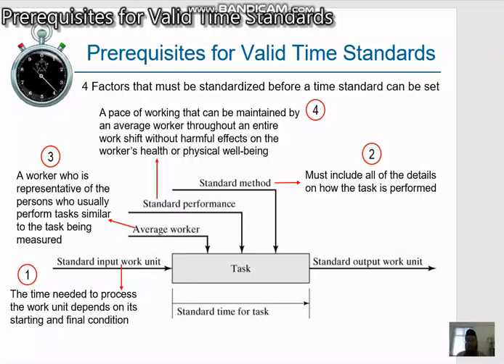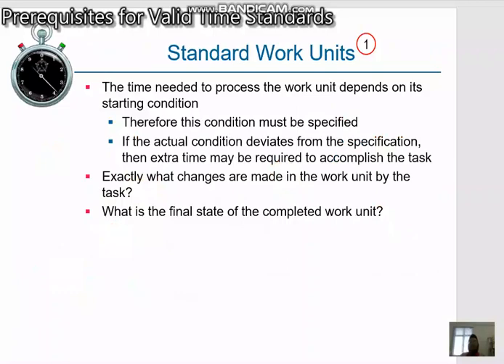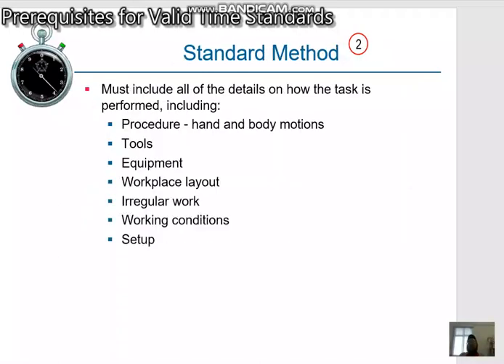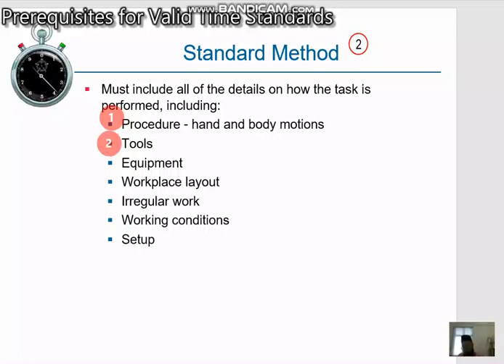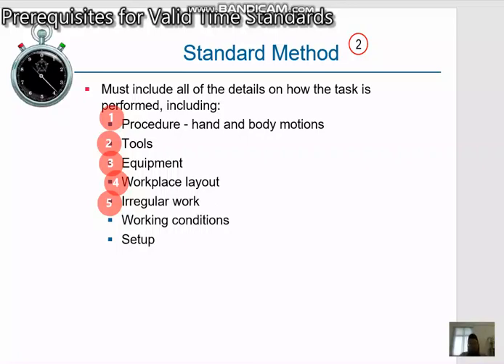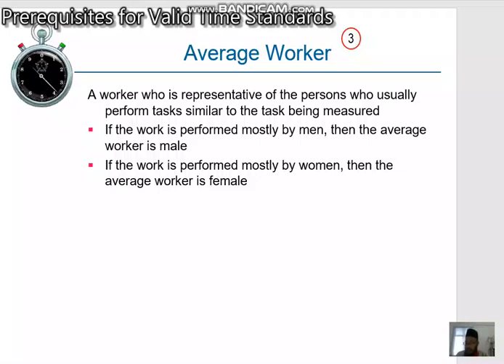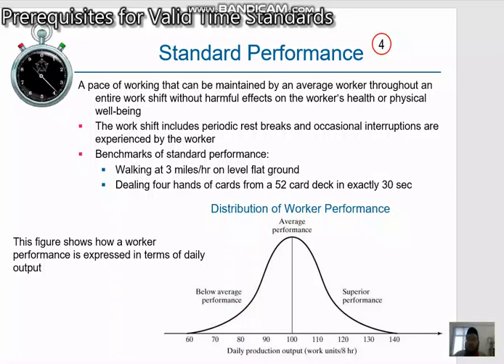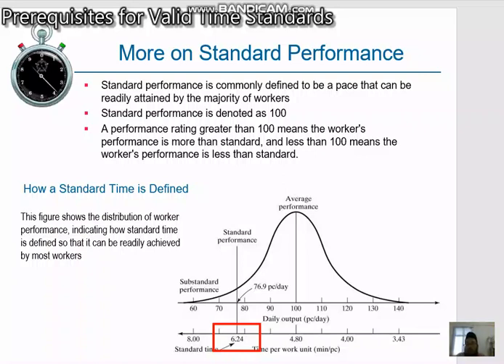Prerequisites for Valid Time Standards